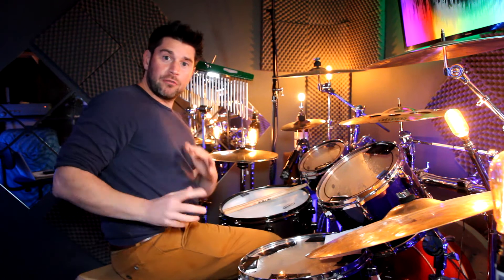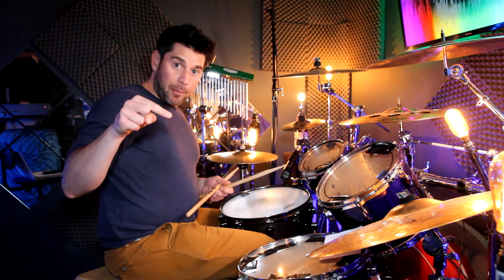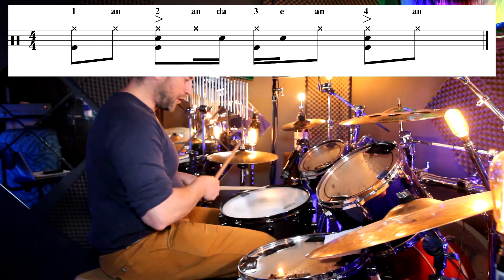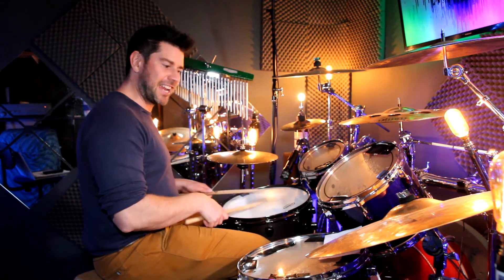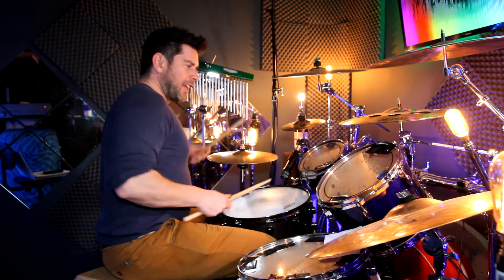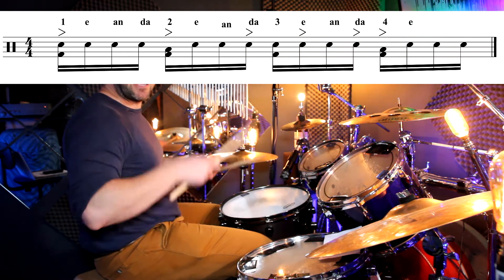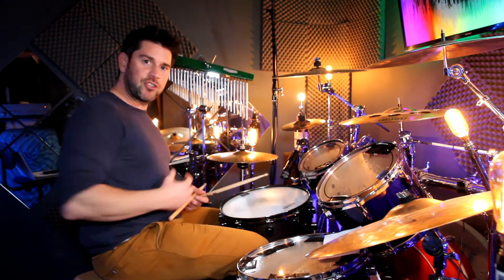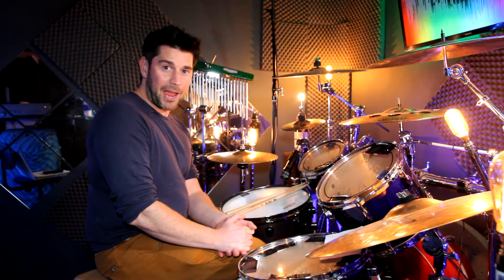Drum Tutorial - Learn To Play Happiness By McFly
Learn to play Happiness by McFly . This Drum tutorial breaks down the main grooves in this song. The main groove is pop/funky groove. Then it goes into a Brazilian Samba groove. Drum notation included on screen,

Equipment Used

Pearl Masters MMX
Mapex Black Panther
Zildjian 14" Mastersound Hihats
Zildjian 17 A Custom
Meinly 18" Dual Crash
Zildjian 20 k Custom Ride
Random Cymbal Stack
Audix Drum mics
Zoom H8
VicFirth